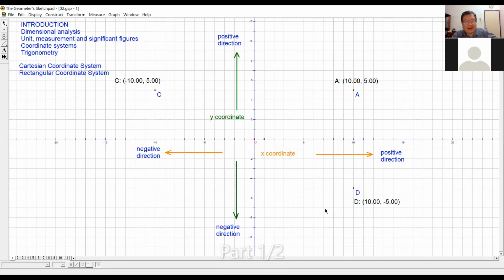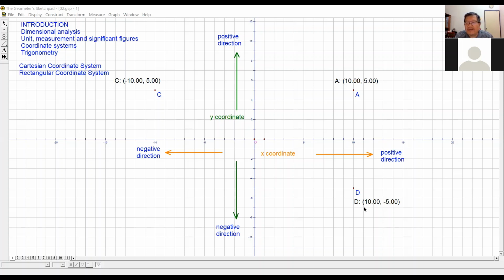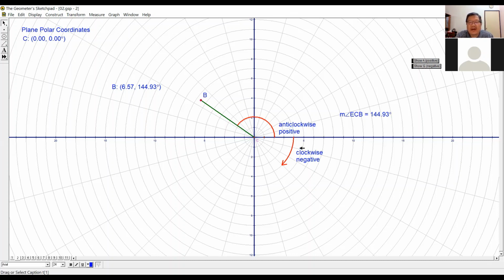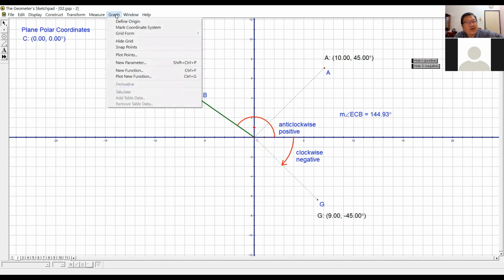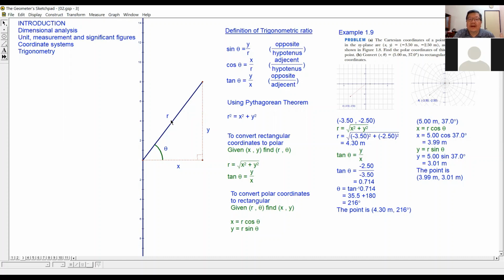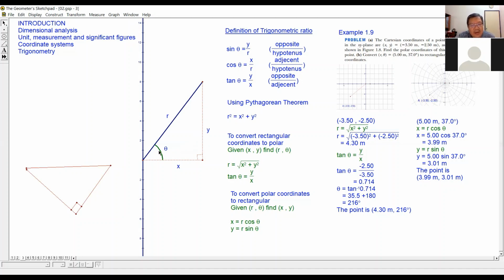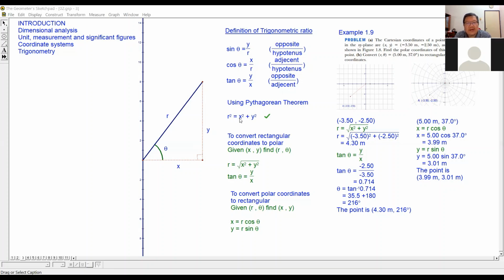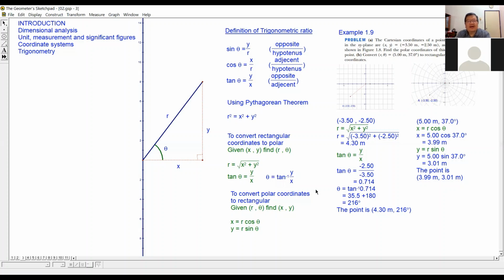Physics Coordinate System 1/2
polar coordinates
rectangular coordiantes